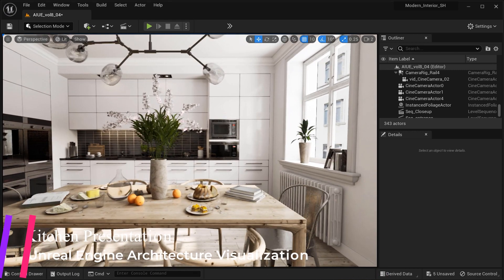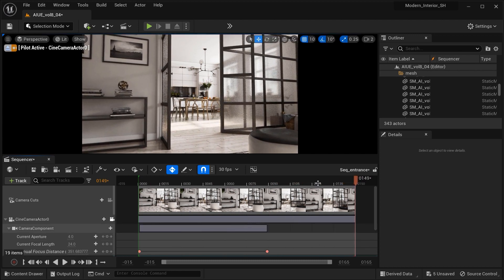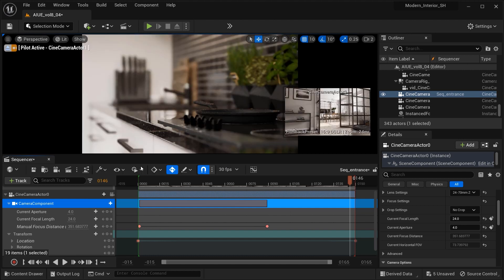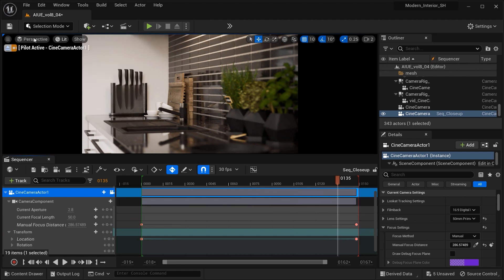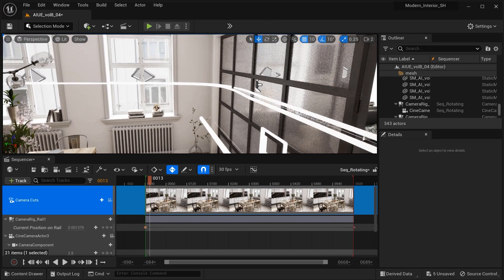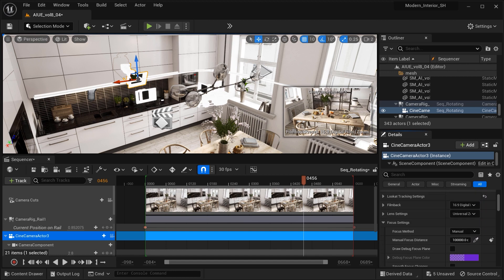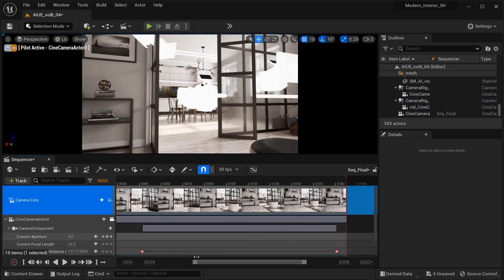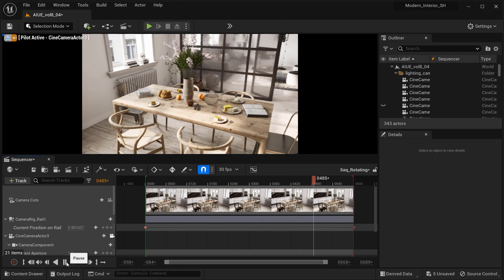Cinematic Kitchen Showcases: Mastering Presentations in Unreal Engine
Embark on a visual journey through stunning kitchen presentations with "Cinematic Kitchen Showcases: Mastering Presentations in Unreal Engine." Unlock the secrets of Unreal Engine's powerful camera techniques as we delve into the art of creating captivating and immersive kitchen experiences. Learn how to showcase every detail, highlight design elements, and evoke emotions through cinematic storytelling. Whether you're an aspiring designer, architect, or enthusiast, this video will empower you to master the art of presentation and bring your kitchen designs to life like never before. Get ready to elevate your visual storytelling with Unreal Engine's cinematic magic!